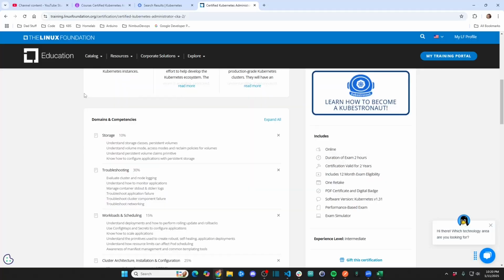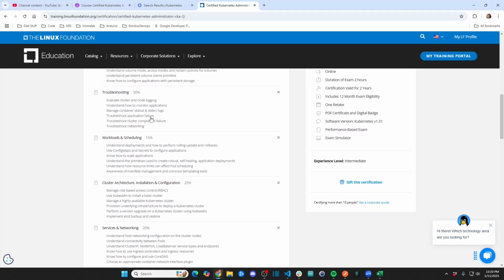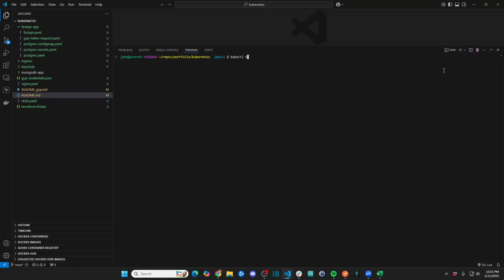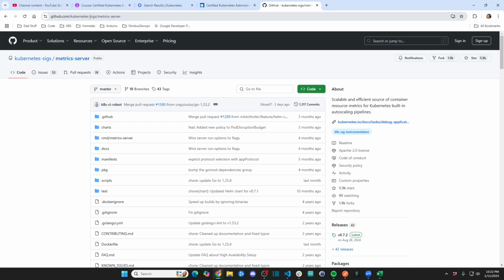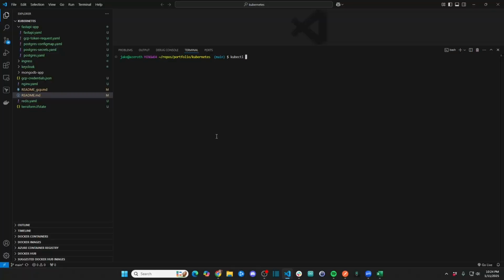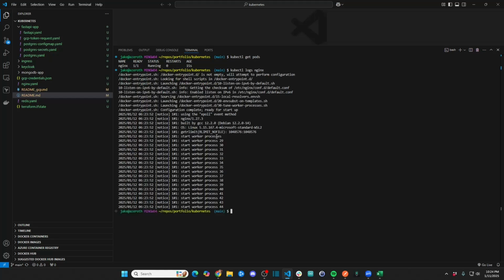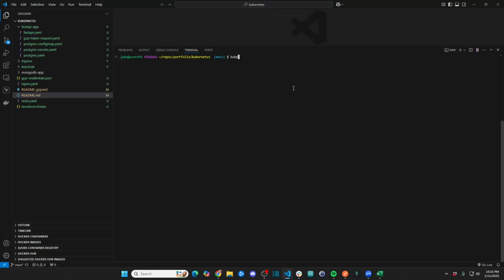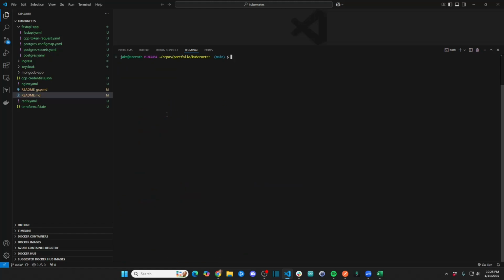2.6 - Kubernetes - Metrics Server, Logging, and CKA Limitations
TLDR - You just need to know how to use the logs command and be decent at ready logs and making inferences. Anyone with some sysadmin experience should have no problem.